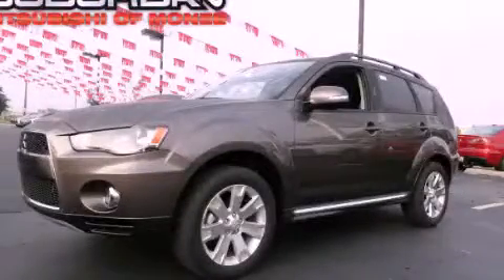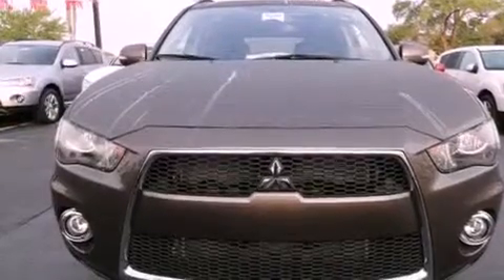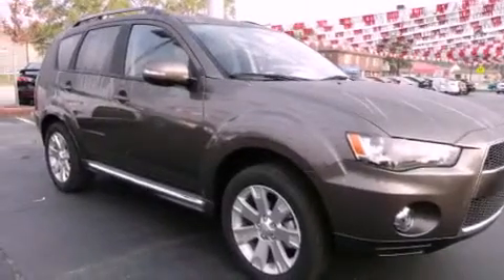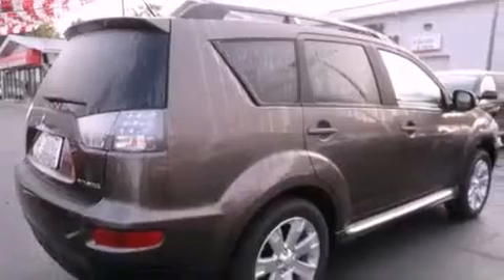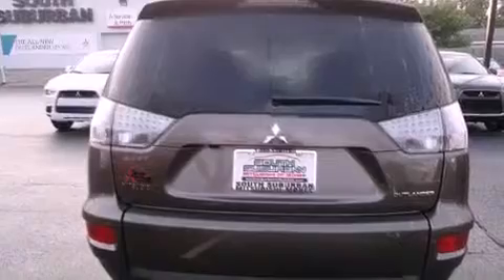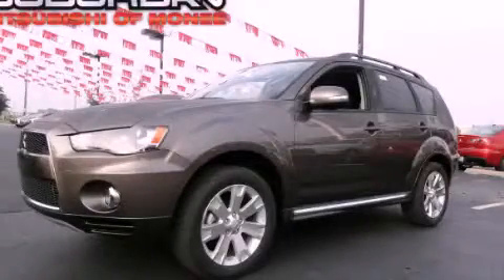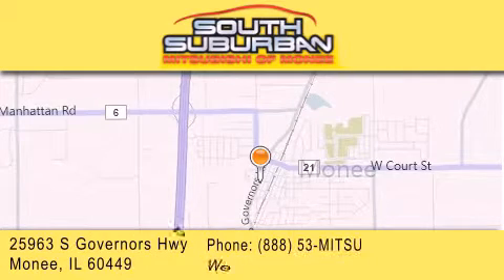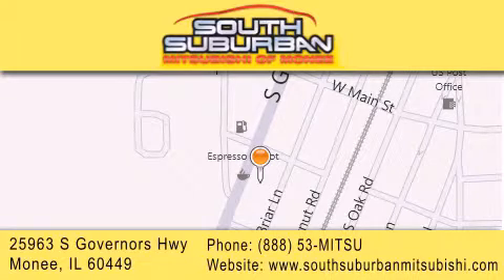2012 Mitsubishi Outlander Orland Park IL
Year : 2012
 Make : Mitsubishi
 Model : Outlander
 Engine : 2.4L
 Trans . : Variable
 Exterior : Quartz Brown Metallic
 Miles : 6

 Stock : 2361

 25963 S. Governors Hwy
  , IL 60449

 2012 Mitsubishi Outlander  IL